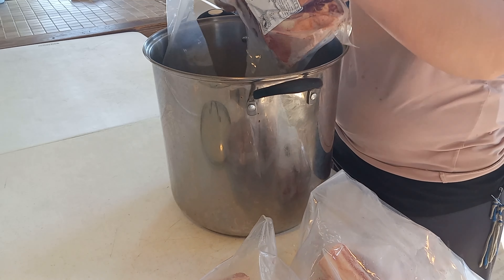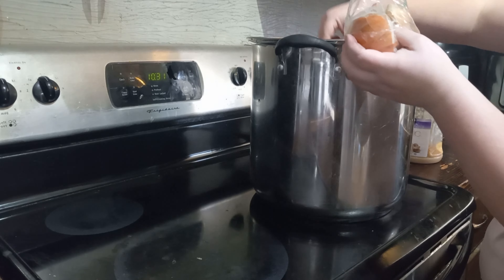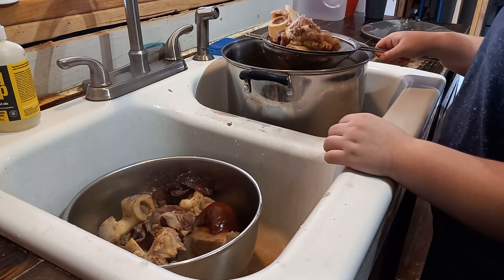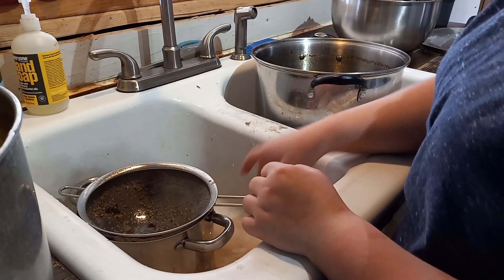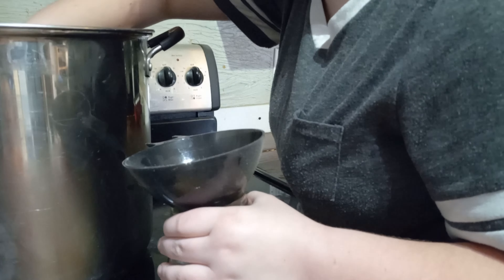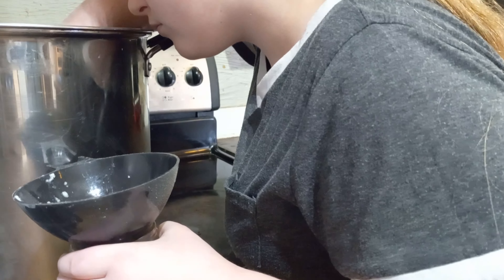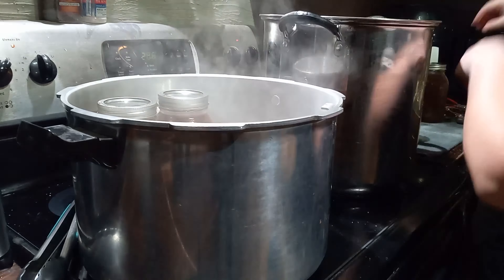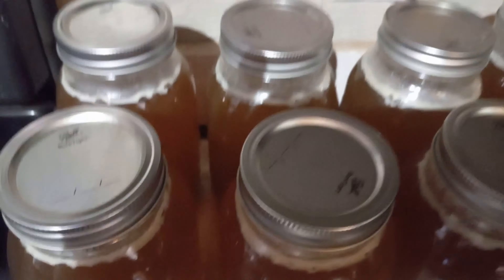Canning Beef Broth With Brooke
I show you how to can beef broth. We preserve 7 quarts of bone broth for future use.

Brian - dad
Danielle - mom
Brooke - 18
Bailey - 16
Joshua - 13
Samuel - 12
Jonathan - 10
Rebekah - 8
Matthew - 6
Hannah - 5
Daniel - 2
Abigail - Born 12/22